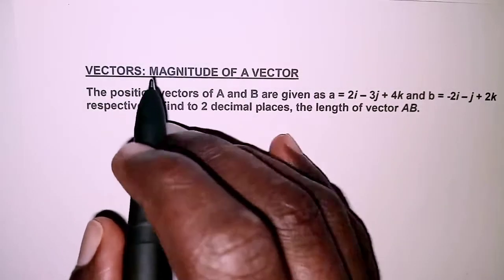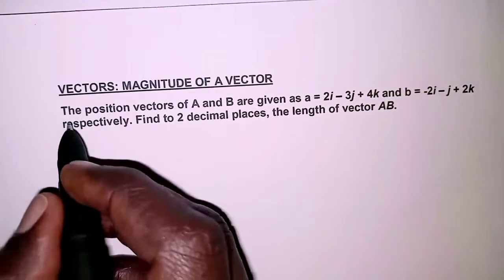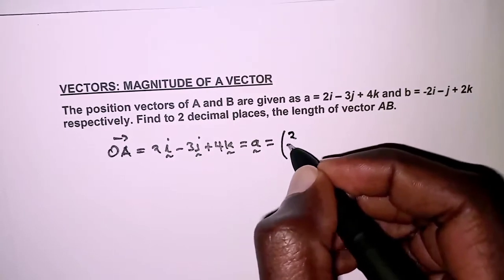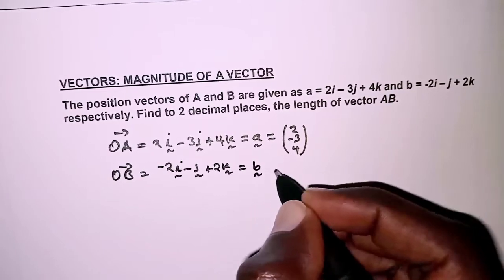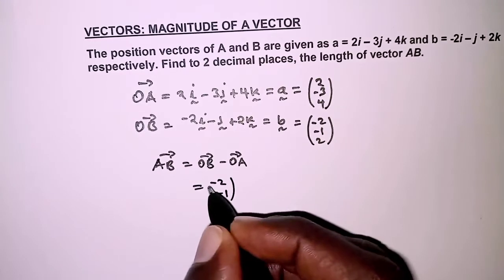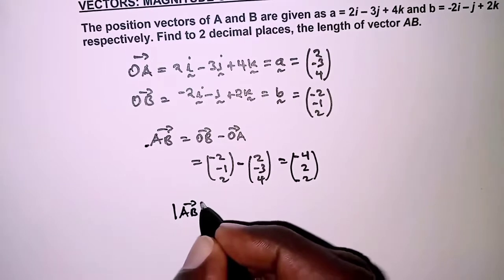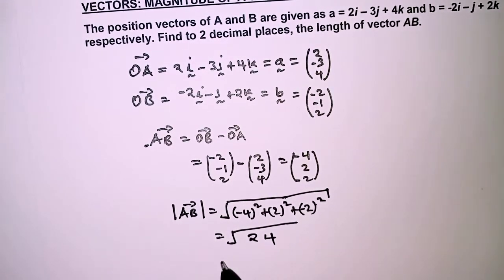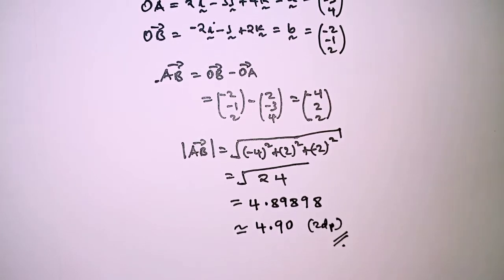Solving Vector Problems: Length of AB from Position Vectors. [Mathematics]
In this mathematics video, we dive deep into the world of vectors and tackle a specific problem involving position vectors. We are given the position vectors of two points A and B: A = 2i - 3j + 4k and B = -2i - j + 2k. Our goal is to find the length of vector AB, calculated to two decimal places.

Join us as we break down the steps to solve vector problems, including how to calculate the distance between two points in three-dimensional space using the formula for the length of a vector. This video is perfect for students looking to strengthen their understanding of vectors and enhance their problem-solving skills in mathematics.

Whether you are preparing for exams or simply want to master vector concepts, this walkthrough will guide you through each step with clear explanations and examples.